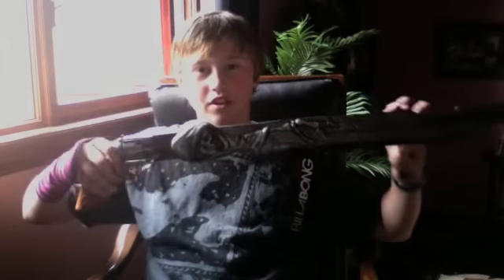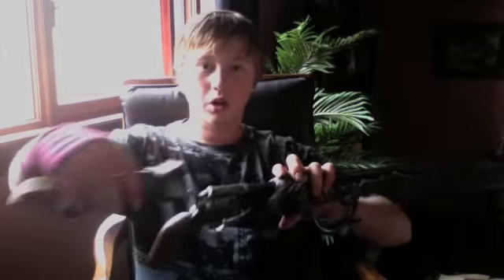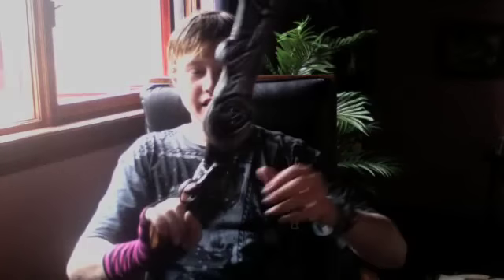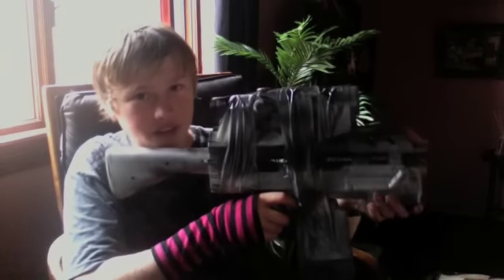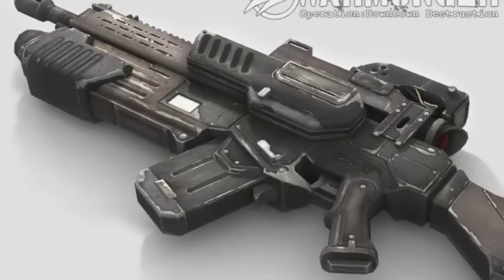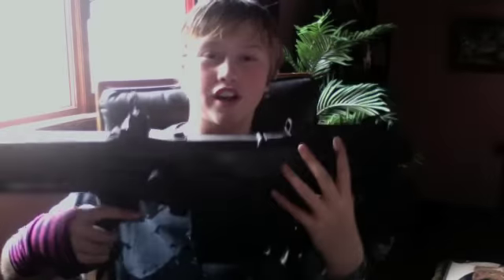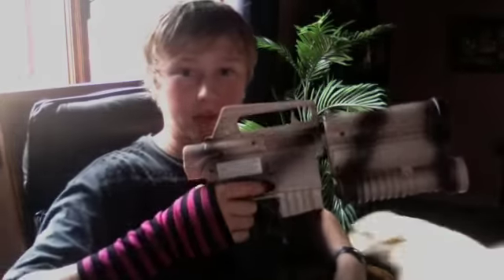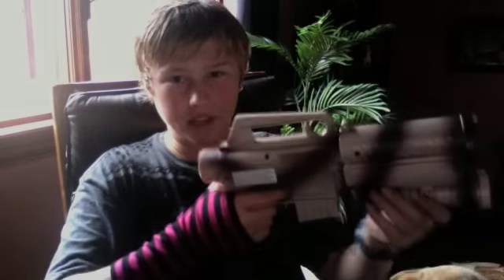homemade weapons of mass destruction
gears of war lancer homemade gunblade wands assault rifles flame thrower chocobolover911